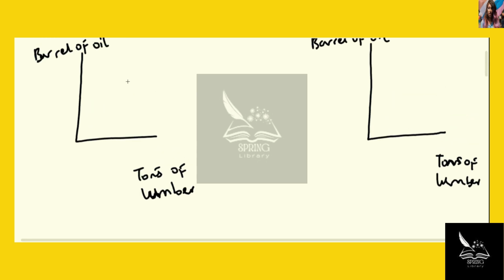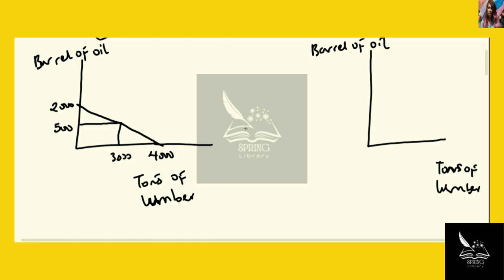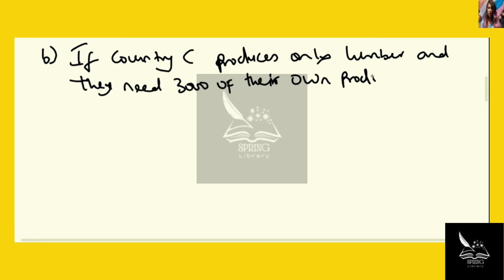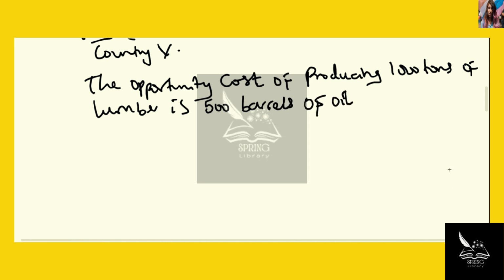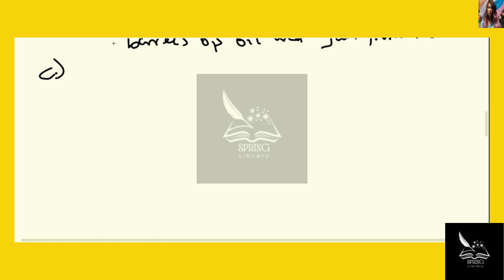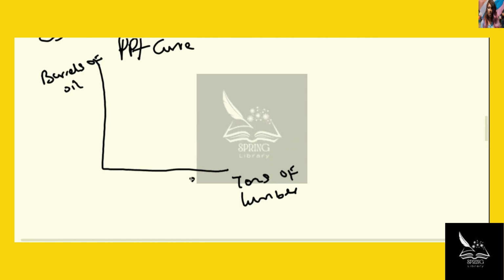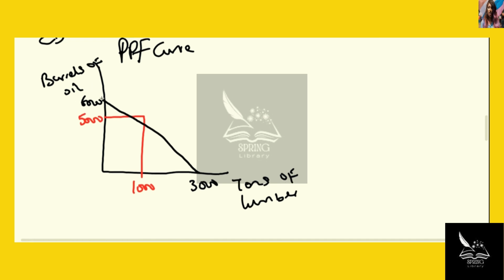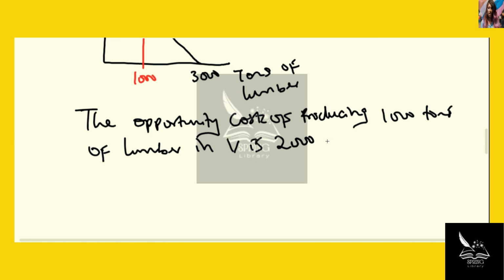[Economics] Review the numbers for Canada and Venezuela from Table 19.6 which describes how many b